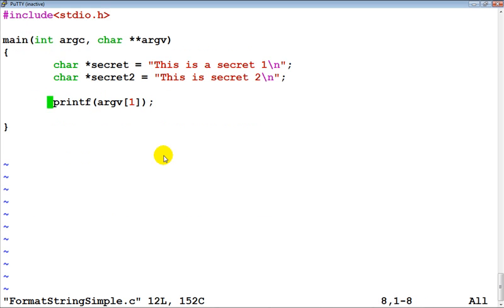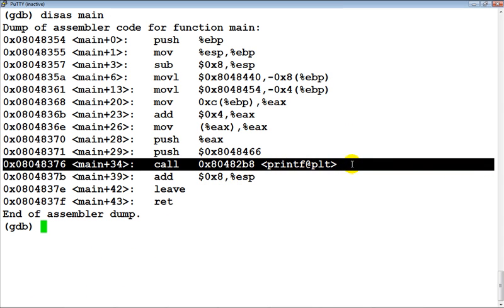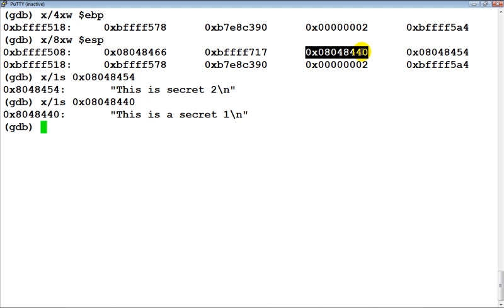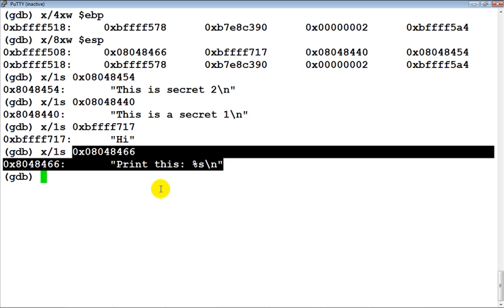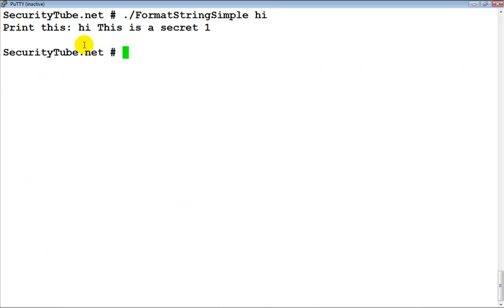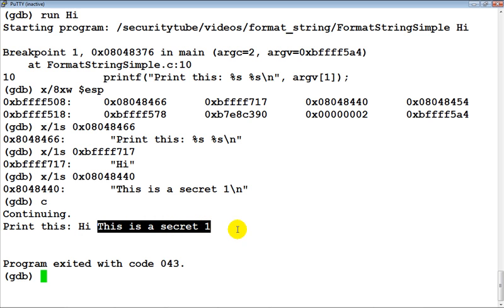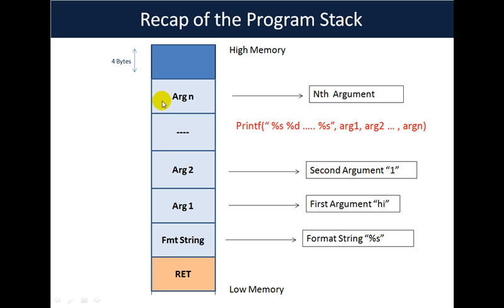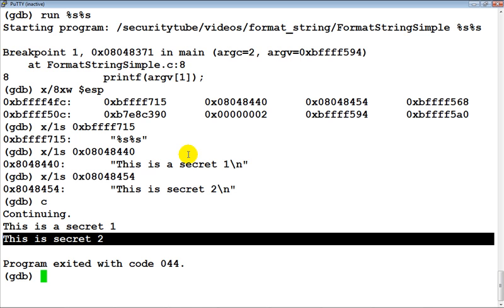Format String Vulnerabilities Primer Part 2 Understanding Format Functions